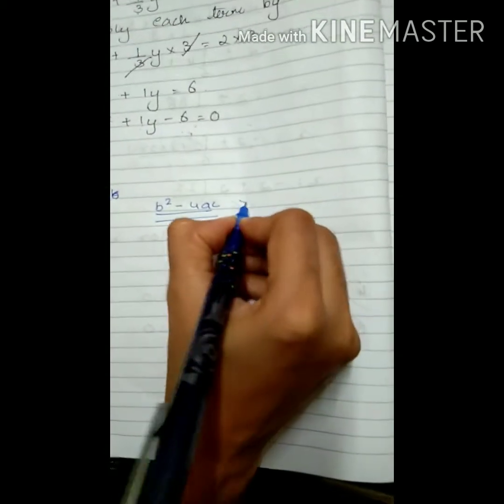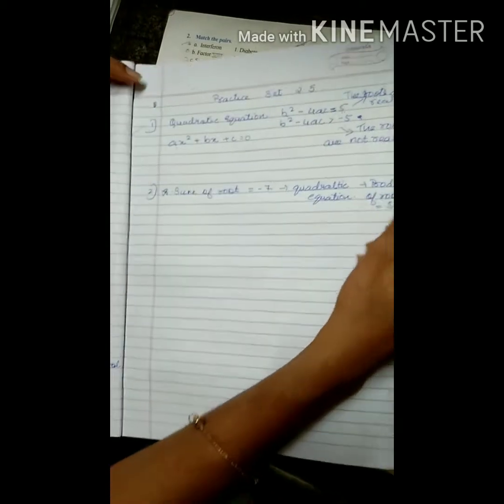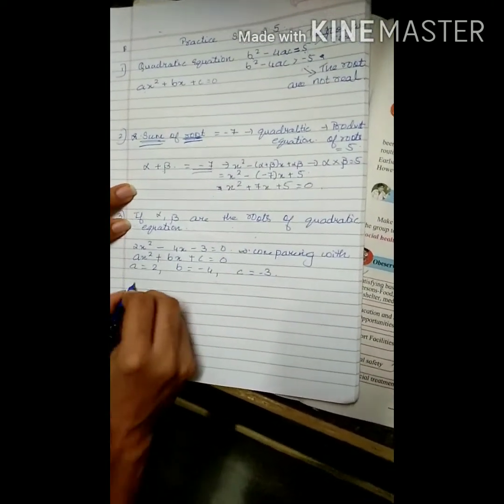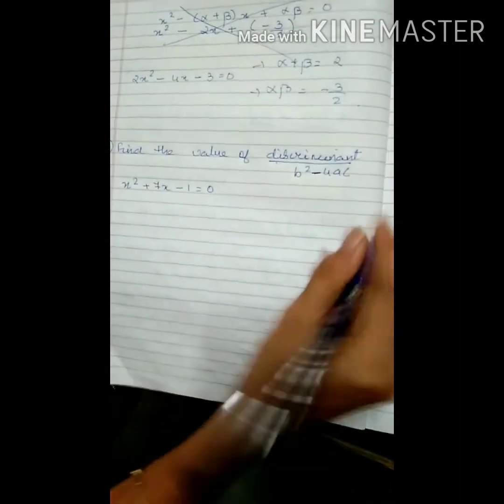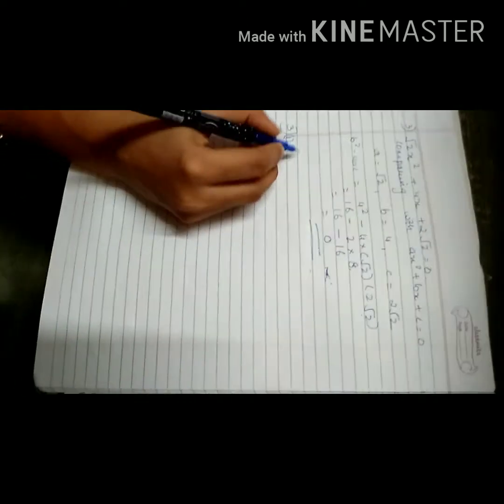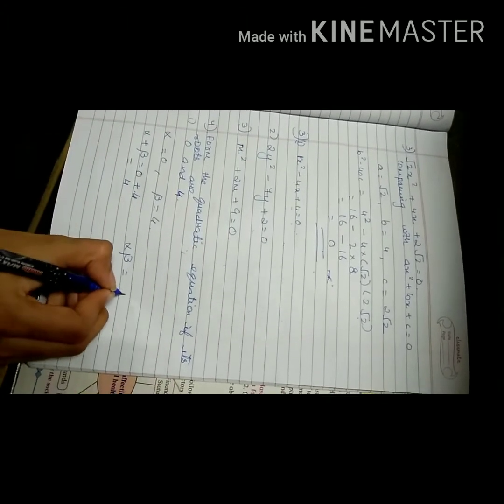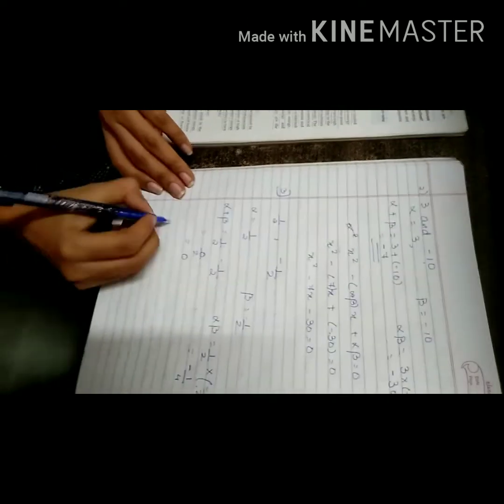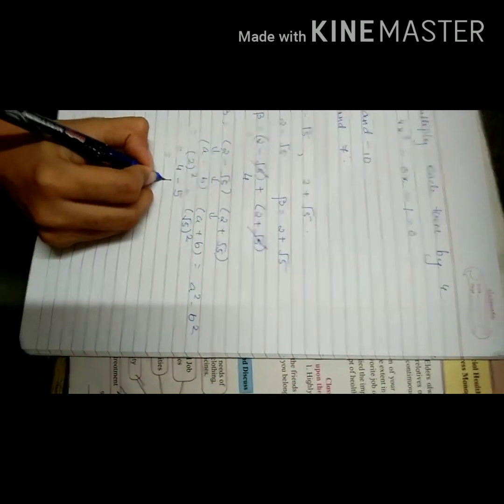Practice set 2.5